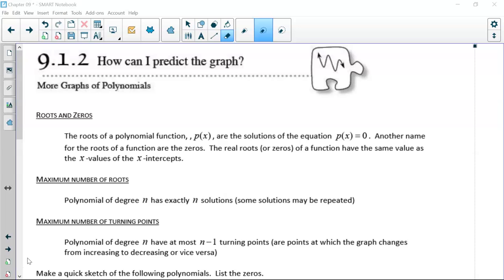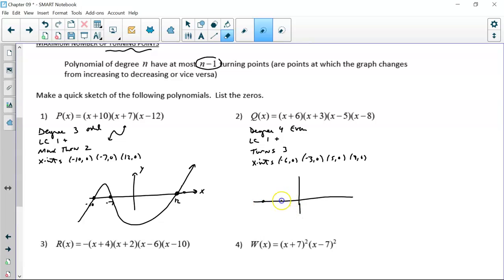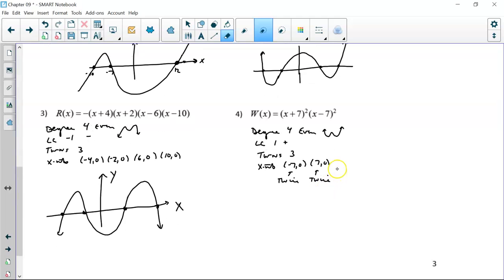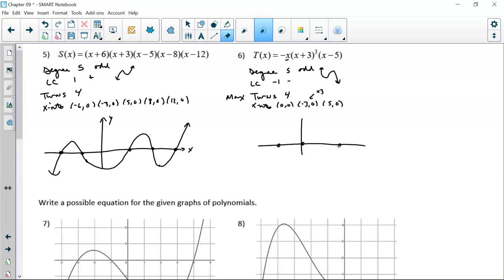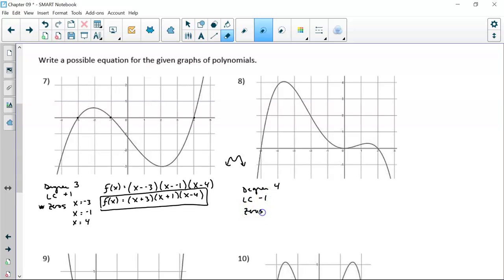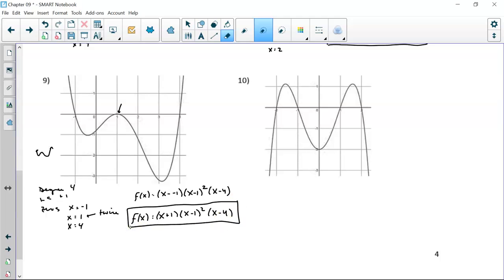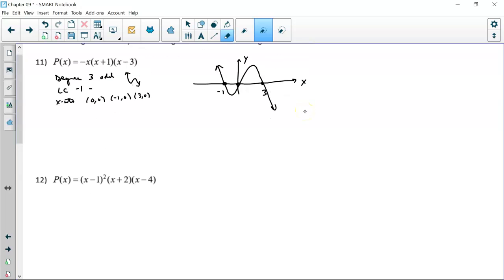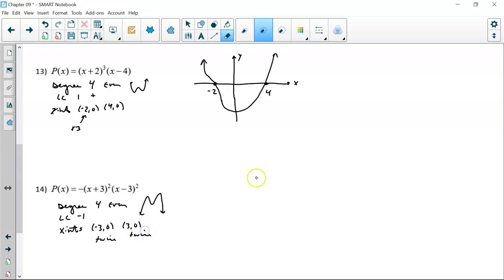Algebra II - 9.1.2